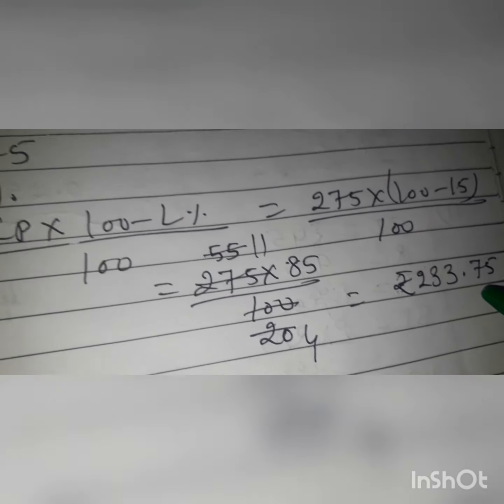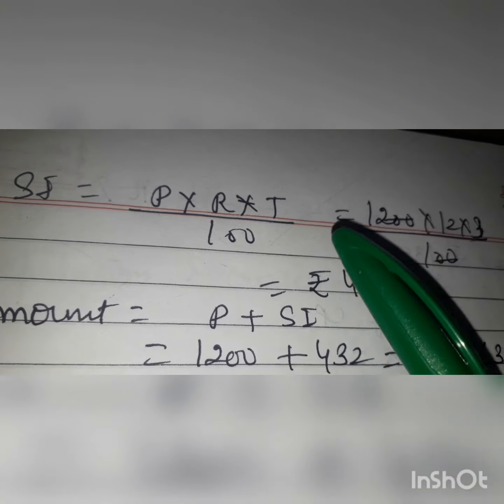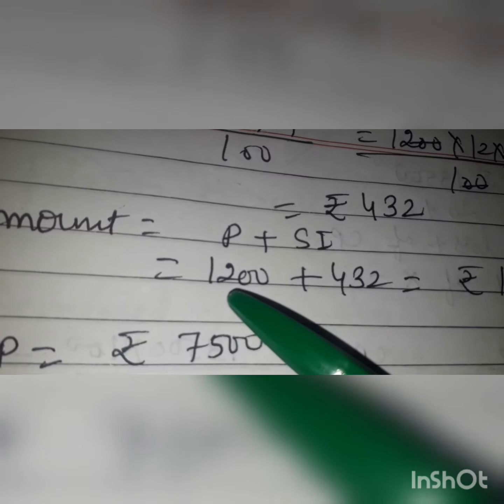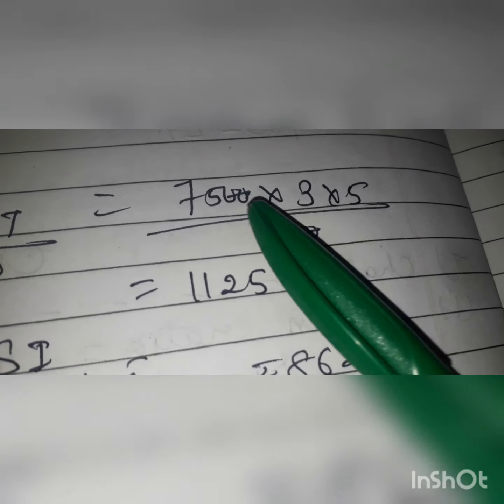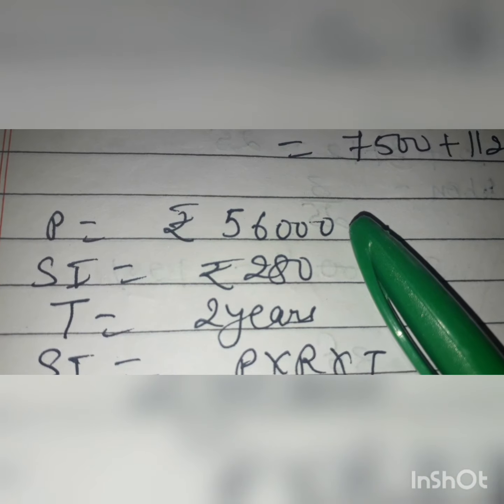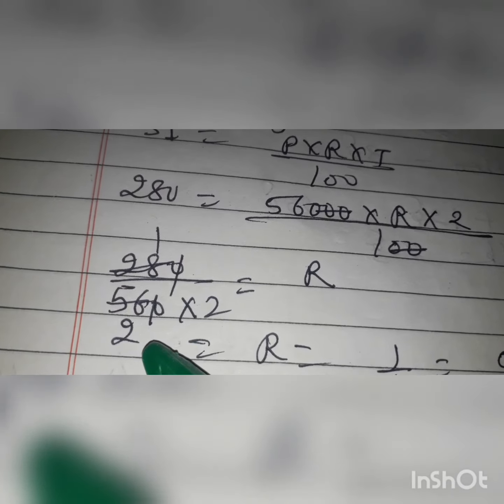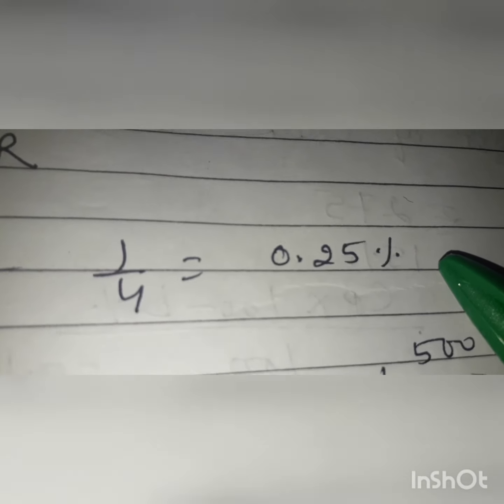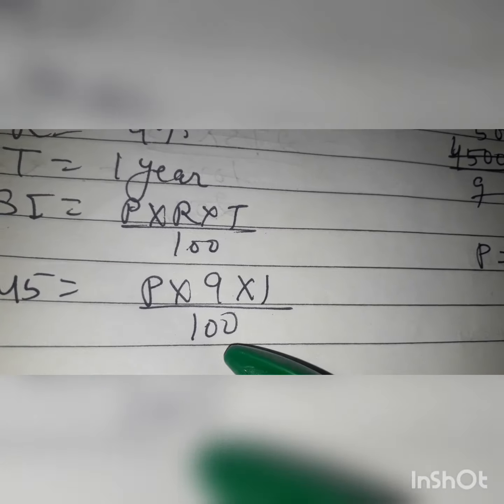completed ex 8.3 of class 7 maths